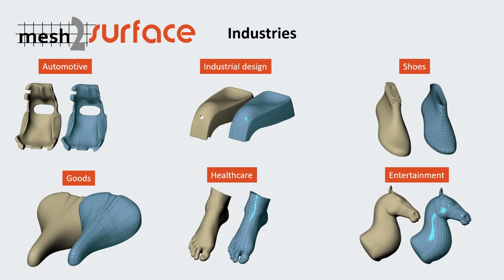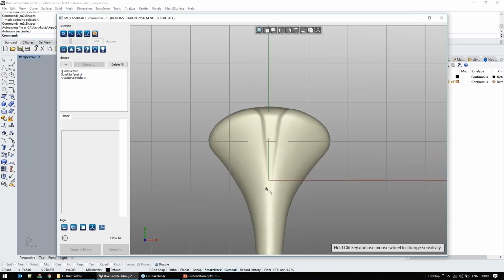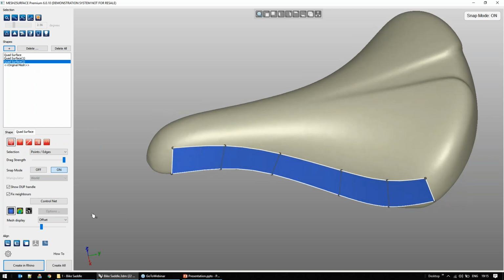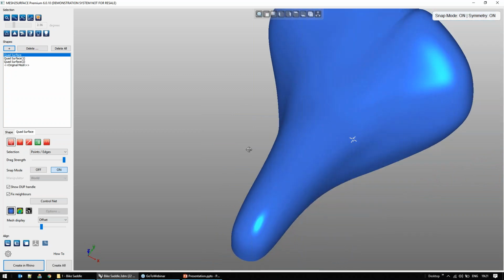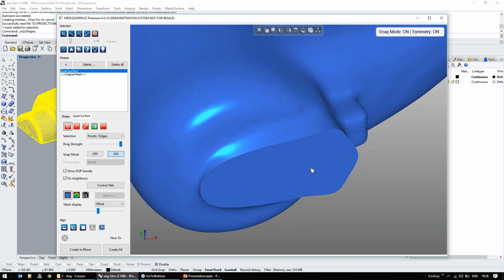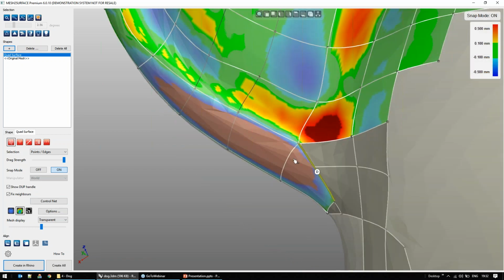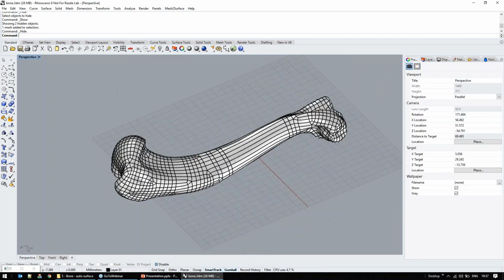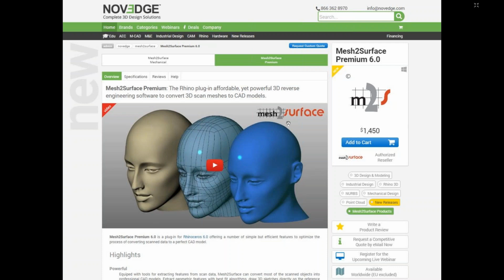3D Reverse Engineering of complex free form shapes with Mesh2Surface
3D Scanning is becoming more and more popular and people want to convert this data into CAD models. The demand for 3D Reverse engineering of scanned data is increasing every day. How difficult can converting STL meshes to CAD model be? The newest Mesh2Surface Premium 6.0 provides proprietary state-of-the-art technologies, which combined with ease of use, delivers power not available even in high end packages. See our live demonstration on how to convert complex scanned shapes into professional CAD models. It is not about building from scratch, it is about 3D reverse engineering.

Kostadin Vrantsaliev is a Product manager of Mesh2Surface and he has been with the team since the beginning in 2010. He is specialised in 3D Scan processing, 3D scan algorithms and product design. With more than 25 years of experience he is known in the 3D industry as product manager, team leader and professional. He was also a key member of the team who built the first handheld 3D laser scanner. Kostadin is responsible for good understanding between the clients and resellers and the developing team.

All professionals who know or are willing to know 3D scanning and how to process such data, as well as CAD users looking to understand the new aspects of 3D scan technologies. Background of modelling with McNeel Rhinoceros is desirable but not mandatory.